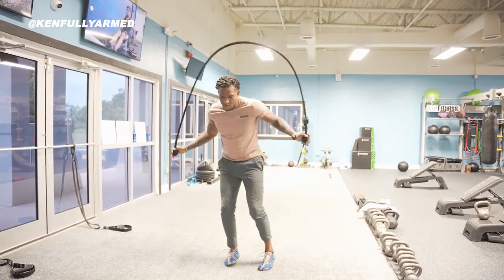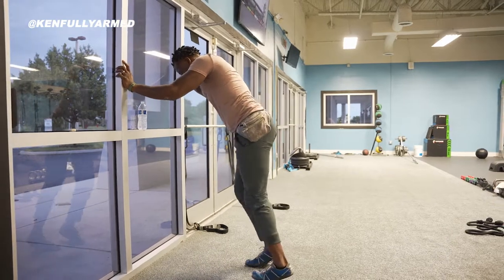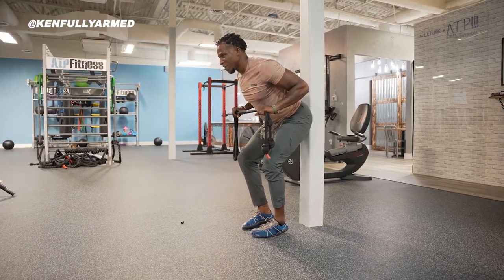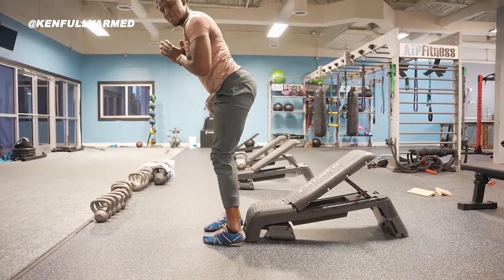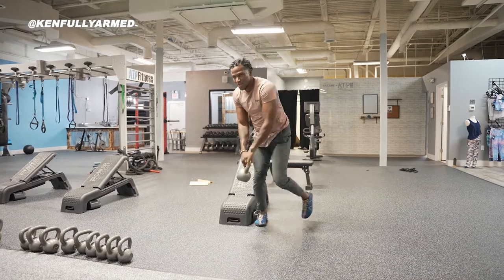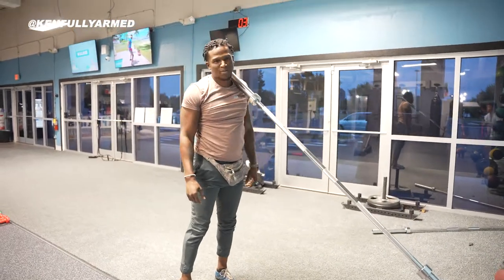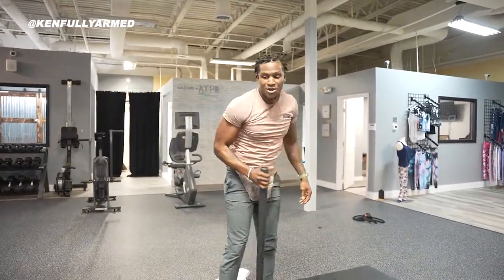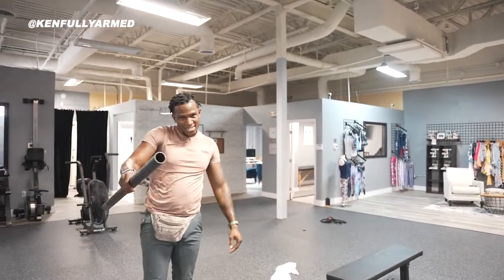PHASE TWO: JOURNEY from WM to GOATA - 25 Minute Follow Along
Follow along to another training session as I hone in on the mechanics that have helped me become a better mover. FOLLOW

Follow Ken!

Follow Mason!